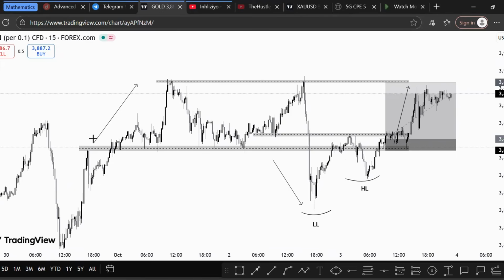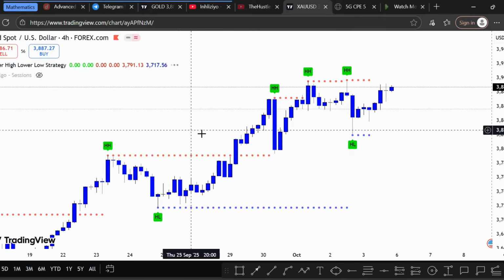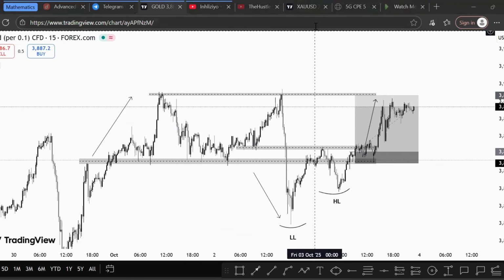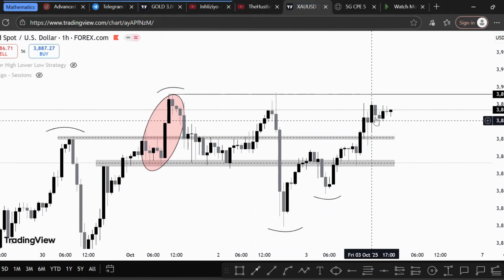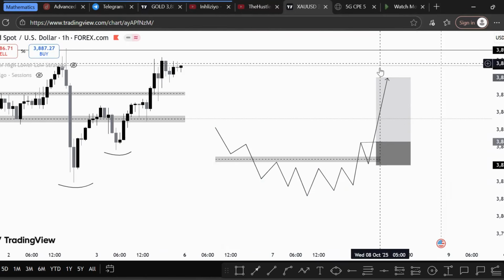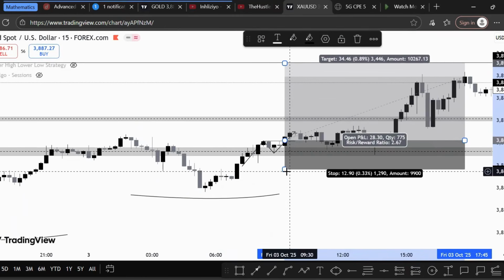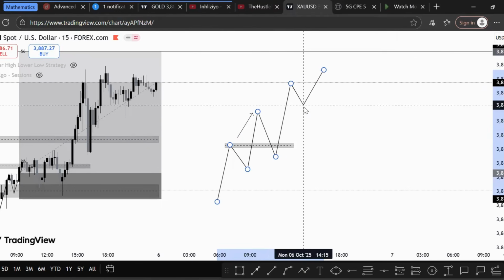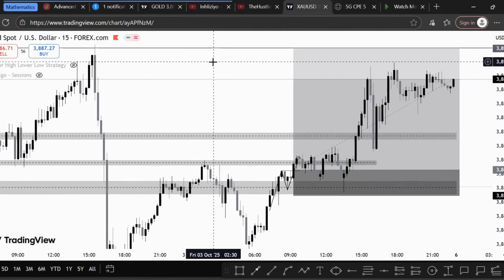How I Made $8,000 Trading Gold Using ICC Concepts (Step-by-Step Breakdown)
In today’s video, I break down exactly how I made $8,000 trading Gold using ICC Concepts — from the entry setup, time frame correlation, and market structure to managing psychology and taking profits.

We go through:
✅ The ICC confirmation process
✅ Understanding key structure shifts
✅ How to refine your entries on smaller time frames
✅ Managing emotions during winning trades
✅ How to stay consistent and disciplined in your trading

If you’ve been struggling to catch clean entries or to hold your trades with confidence, this video is exactly what you need to see how ICC can be applied effectively across any market.

📍 Watch now and learn how to master precision trading with ICC.